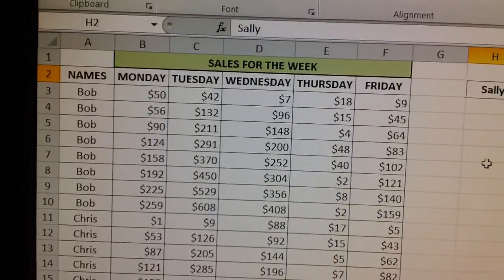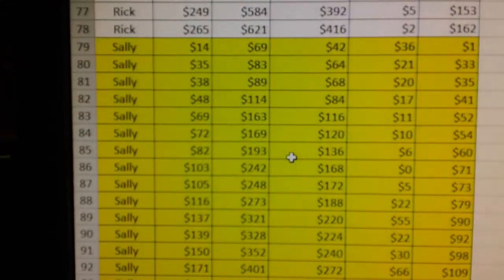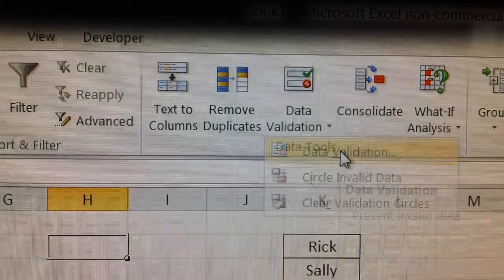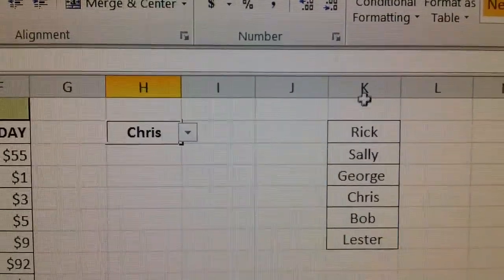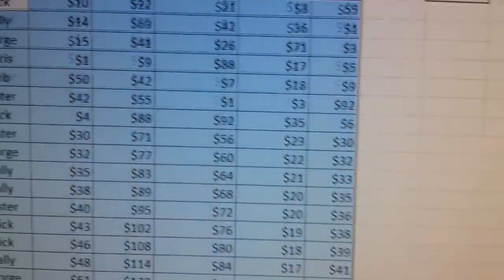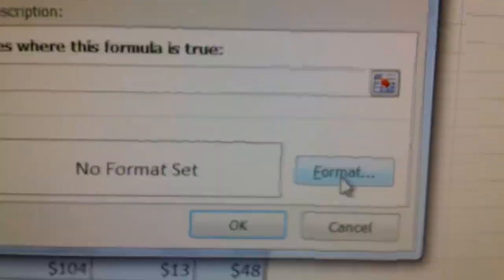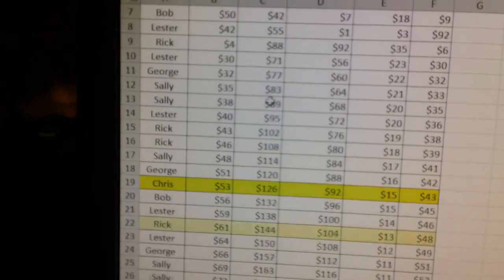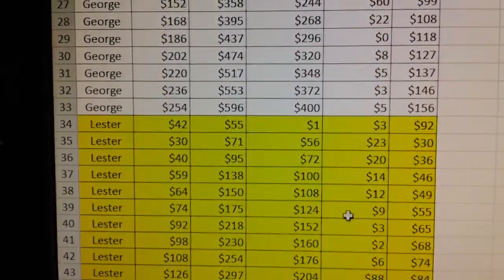Using Conditional Formatting Instead of V-Lookup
This is a very useful trick to use instead of V-Lookup.